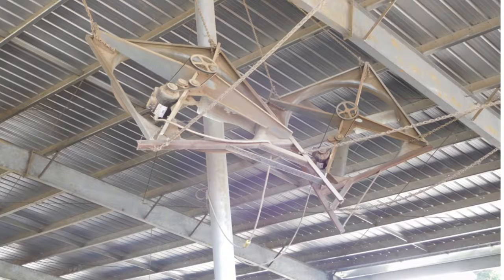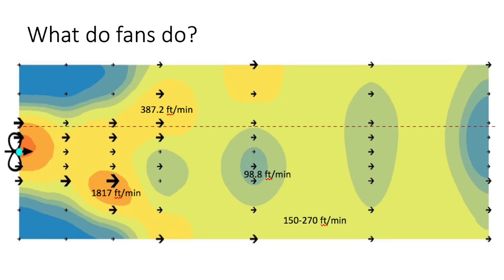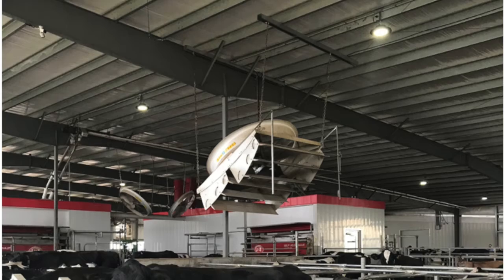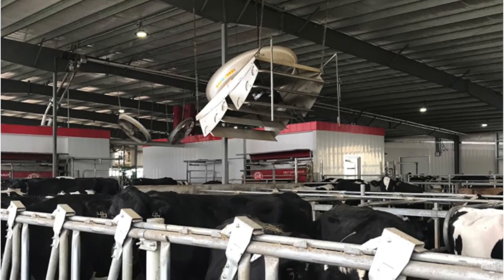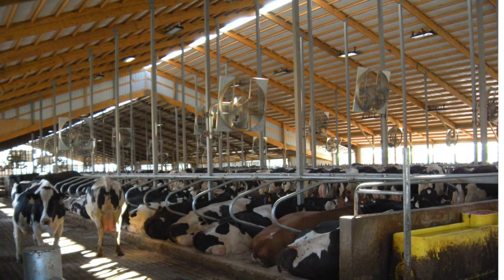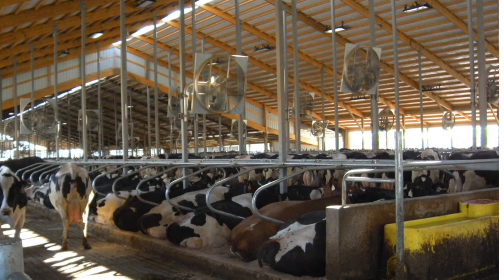Fan Placement in Barns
Joanna visits with Dr. Morgan Hayes, Extension Biosystems and Ag Engineering Specialist to discuss fan placement in barns.
Fans create a cone or jet of air speed which widens as you move away from the fan. As the cone widens, the air speed slows.  The goal in the barn is to have fans close enough to the animals that all areas have high enough air speeds and enough fans so the whole barn gets similar air speeds.
Mixing or panel fans should be placed so there is a fan every 10 fan diameters (example: a 48-inch or 4-ft diameter fan would cover 40 feet down the length of the barn).  This spacing is critical to getting enough air speed to actually provide cooling effect for cattle. The goal is to angle these fans so the center of the jet of air that comes from one fan hits the ground directly below the next fan.  With typical truss heights, these fans are often set up on approximately a 20-degree angle to direct air towards the ground. For the best coverage of the total area, the fans should also be placed every 4 to 5 diameters across the width of the barn (example: a 48-inch fan would cover 16-20 feet of width in a barn. Only having high air speeds in some areas may create bunching or only allow dominant animals to receive the heat abatement.